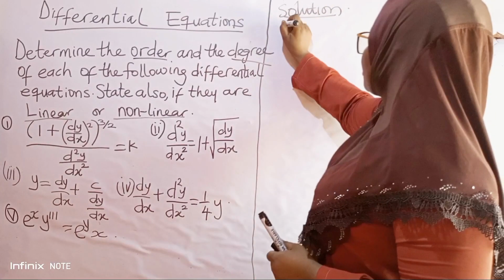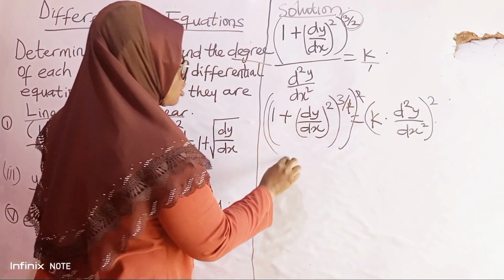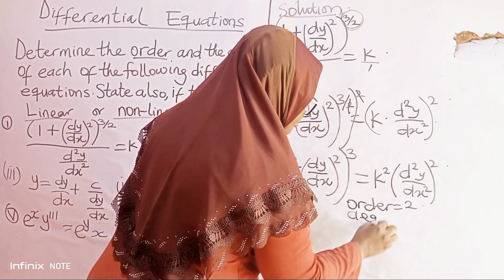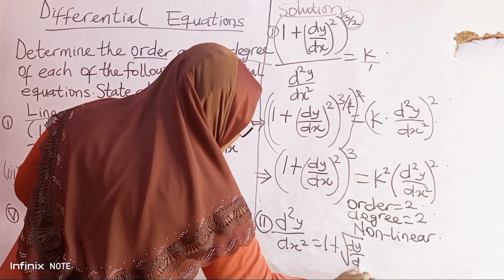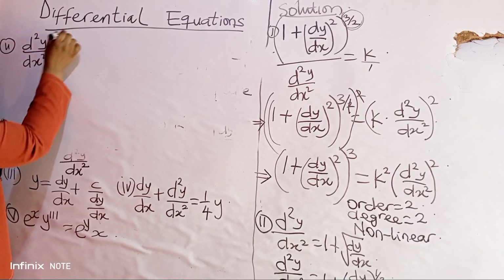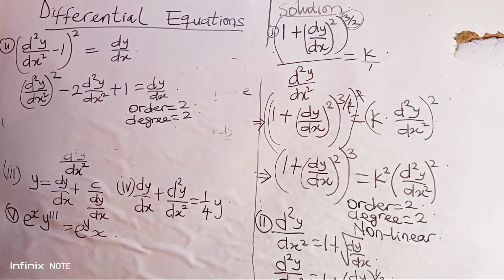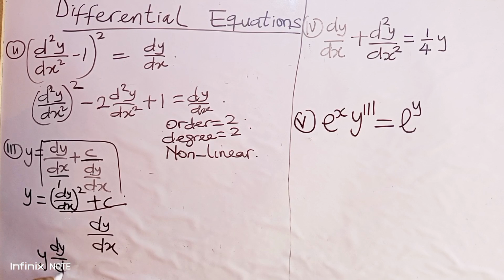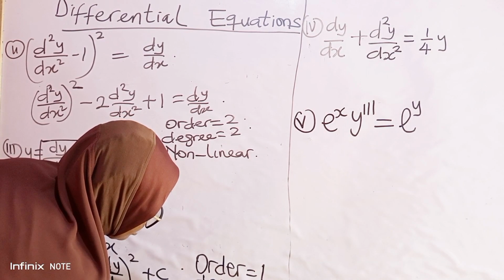More Examples on Differential equations